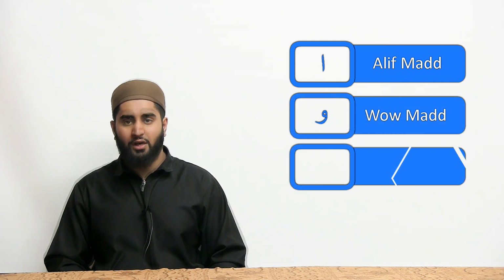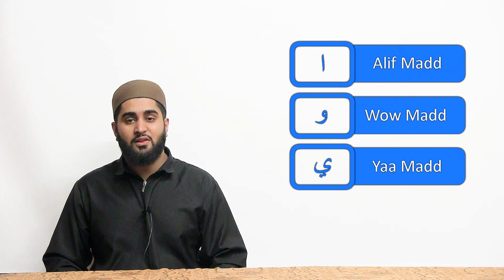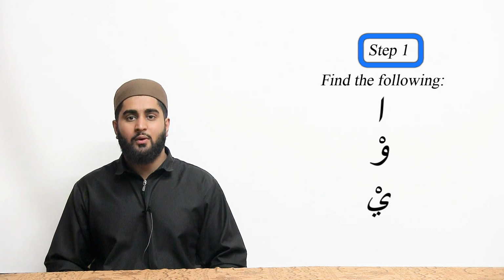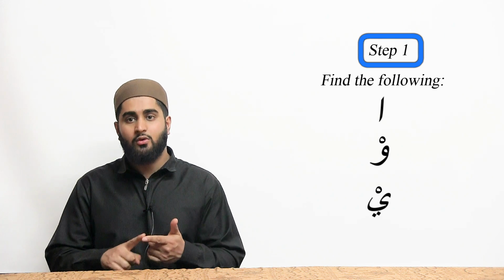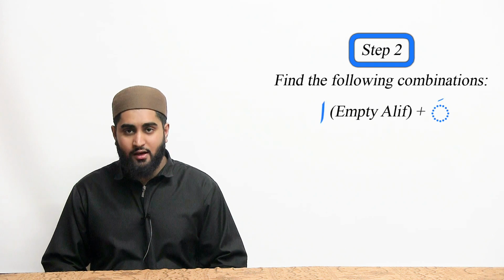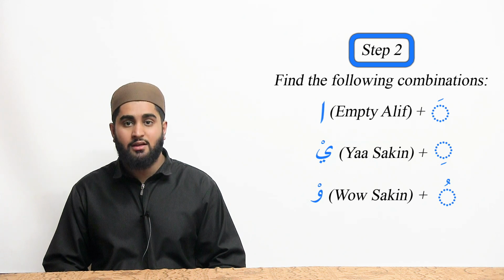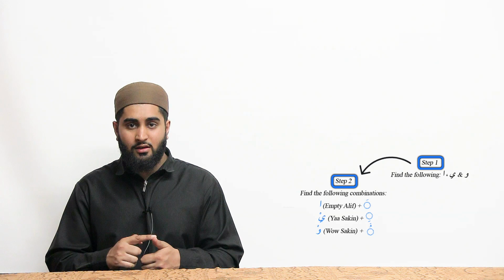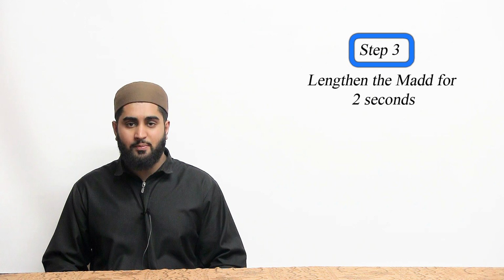Learn 3 steps to Alif, Wow and Yaa Madood حروف الممدود | Tajwid Interactive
In this video Ustadh Saifullah Farid go step by step through Alif, Wow and Yaa Madood letters.

Intro: (0:00)
3 Madood letters: (0:28)
Identifying the 3 Madood letters - Step 1: (0:52)
Identifying the 3 Madood letters - Step 2: (1:19)
Identifying the 3 Madood letters - Step 3: (2:12)
Example 1: (2:18)
Example 2: (4:14)
Outro: (4:52)